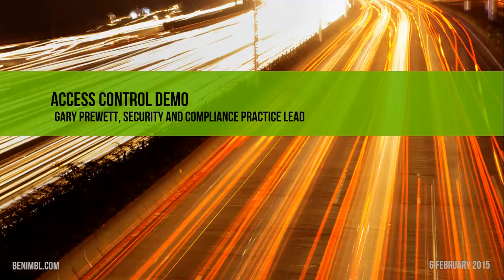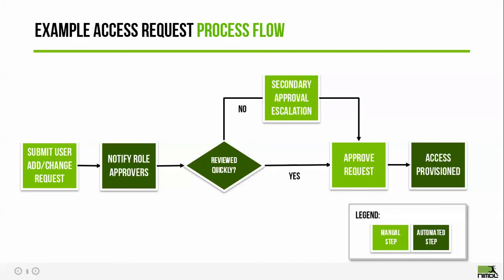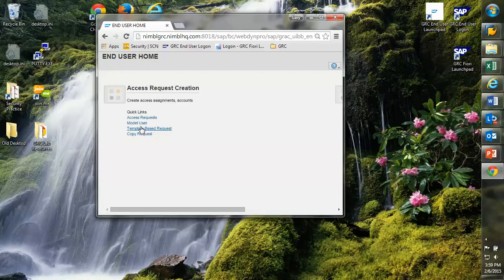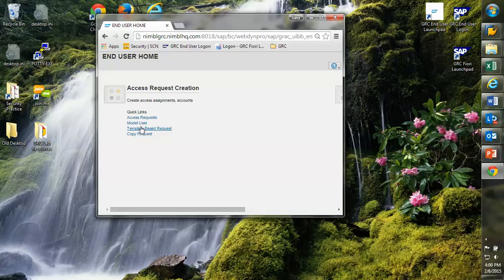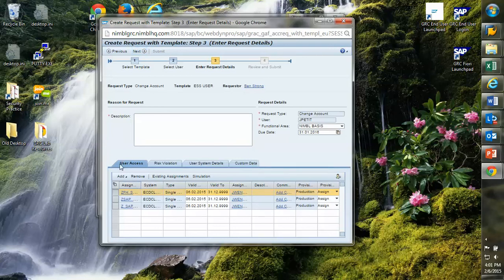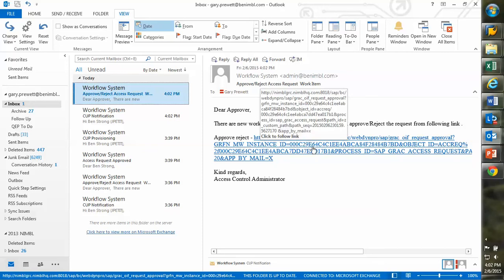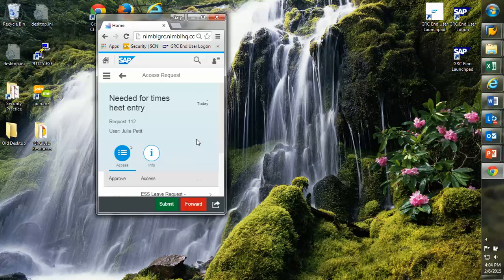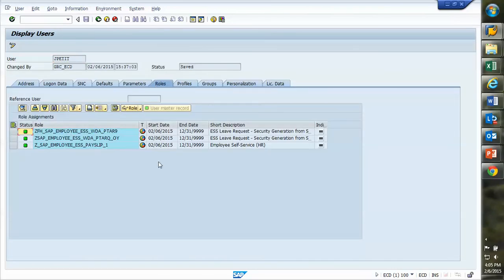Access Control Access Request Management with Fiori approval - Part 1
In this video on Access Control, Gary Prewitt,  NIMBL SAP Security Practice Lead, discusses Access Request Management with Fiori approval.